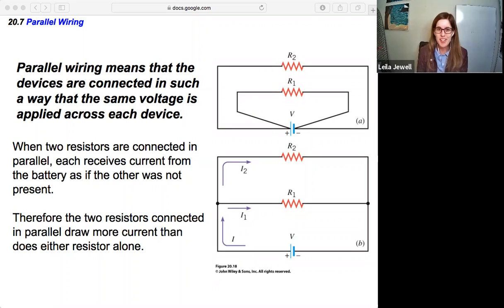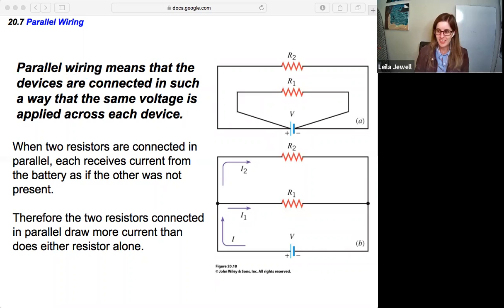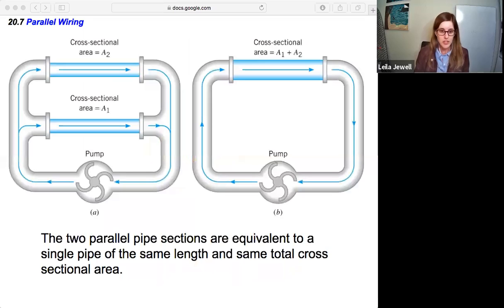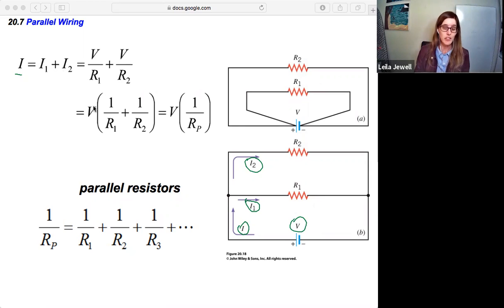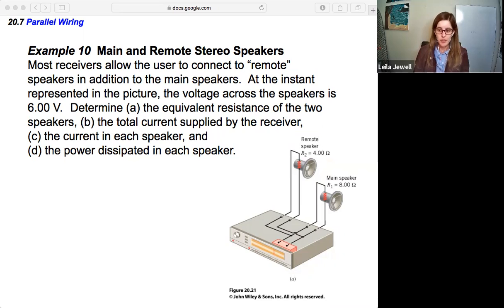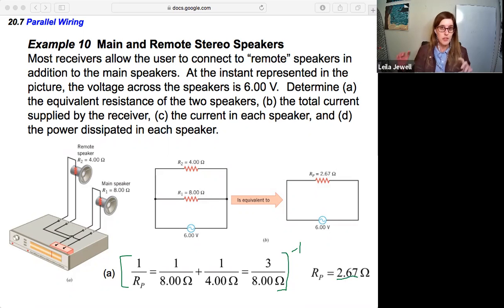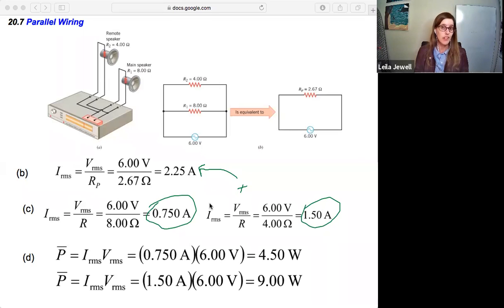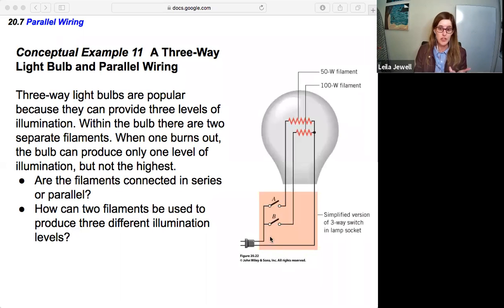phys2b ch20.7 Parallel Wiring